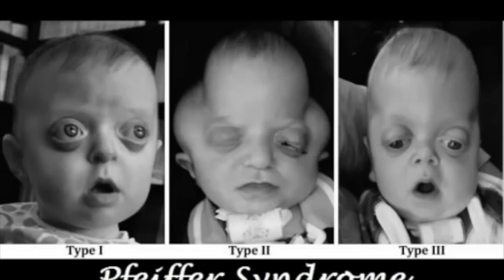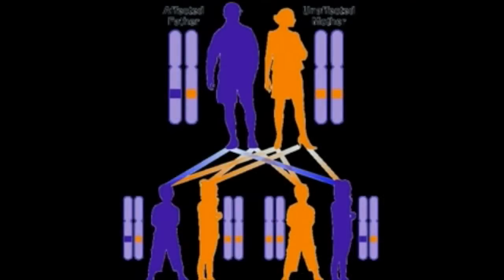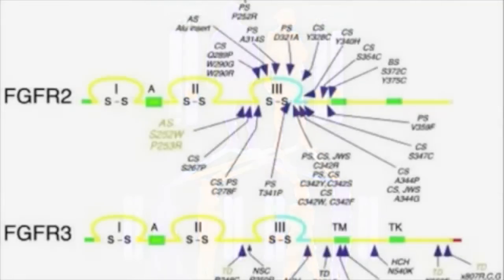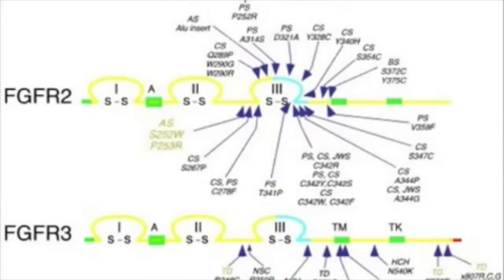LID (Pfeiffer Syndrome)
Pfeiffer Syndrome